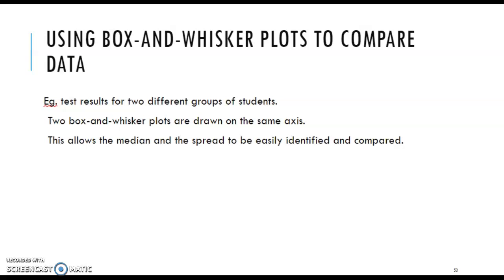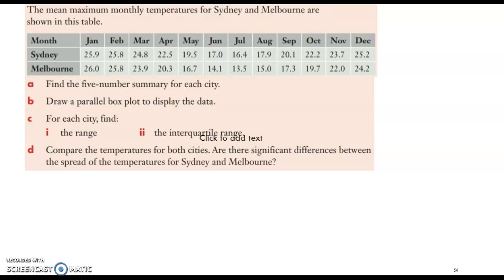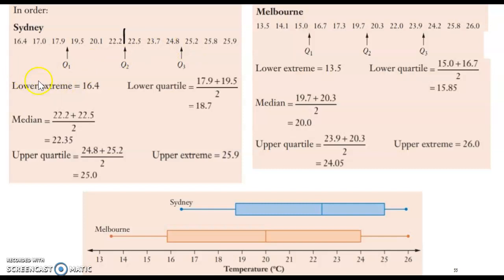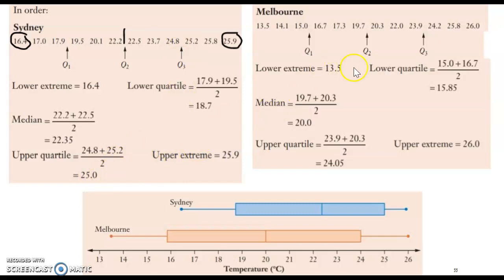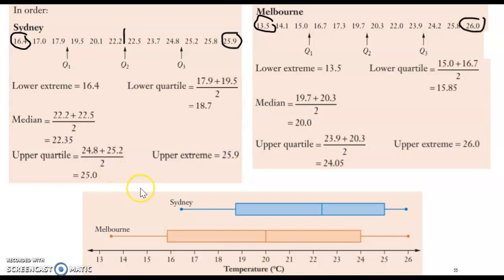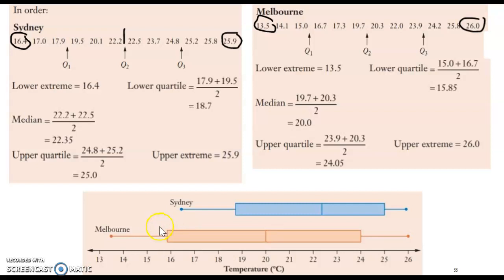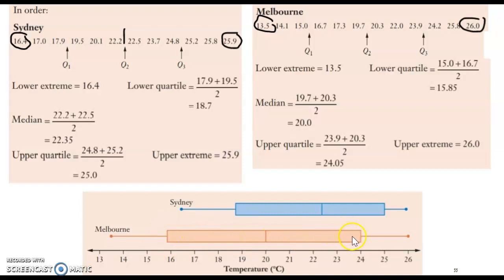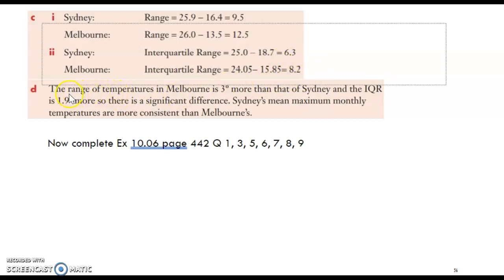Parallel box plots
Statistics- yr11 standard 1